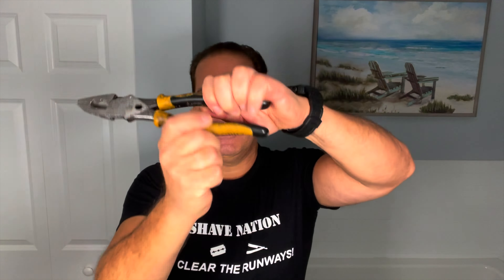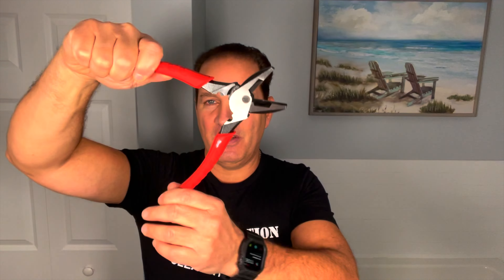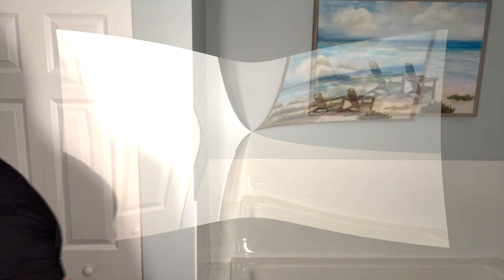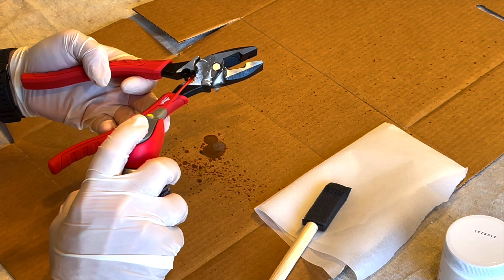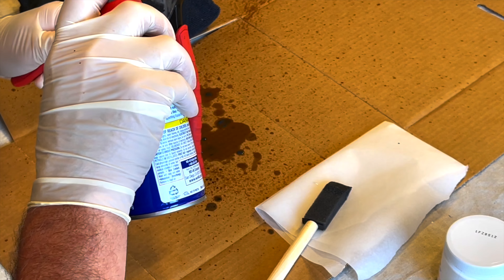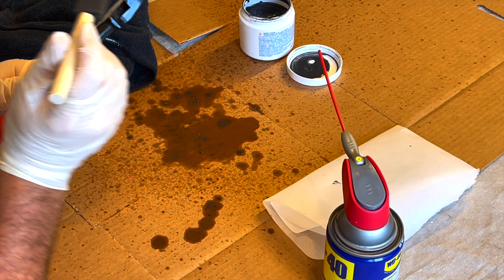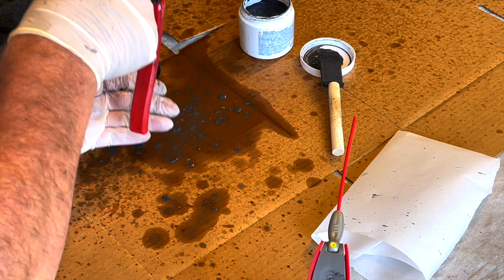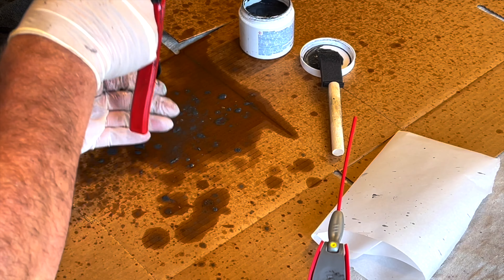Pliers-Tight-Tools-How To Loosen Them in 9 Minutes!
Merry Christmas! Click SHOW MORE below for products used and a thorough description.
Are your new pliers difficult to open and close or completely frozen, seized or stuck? Geofatboy demonstrates and explains how to loosen up your electrician’s lineman pliers so that they work just like the old ones you’ve been using for years. This entire breaking in process takes less than 10 minutes and is easy to do. You will need Permatex Water Mix Valve Grinding Compound, WD40 with the Smart Straw red nozzle, and a disposable brush. Safety glasses and gloves also recommended. Watch the video and follow along to see how it’s done.
Doing this will remove a microscopic amount from the pivot or friction points so that the pliers open and close very easily. This also works on needle or long nose pliers and side cutters, or diagonal pliers and many others.

Products Used:
Permatex Compound
Disposable Brushes
Safety Glasses

Milwaukee Tools:
9" Linemans Pliers
Side-Diagonal Cutters
Long Nose Pliers
Pro Pac Tool Bag
Fish Tape

Geo